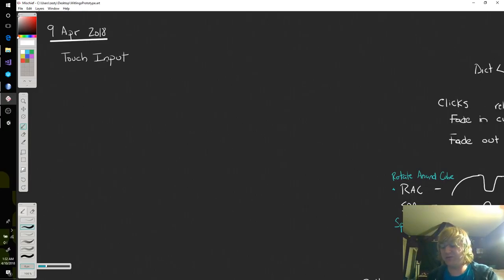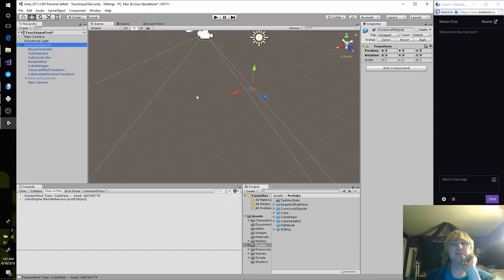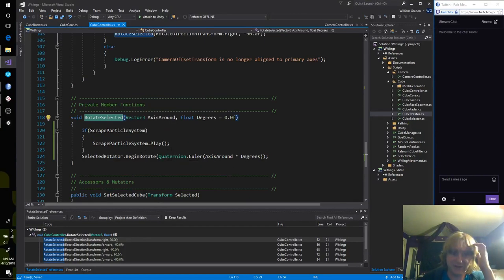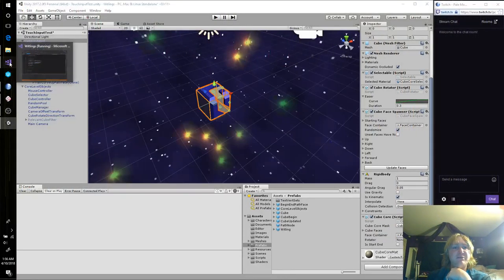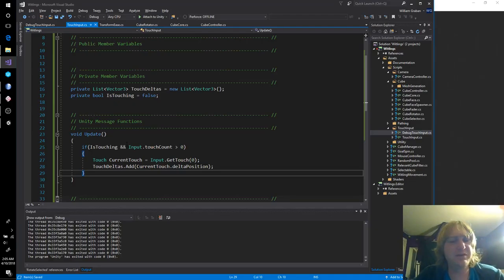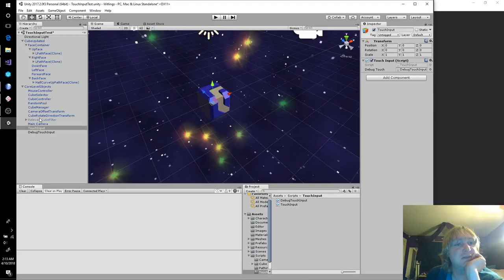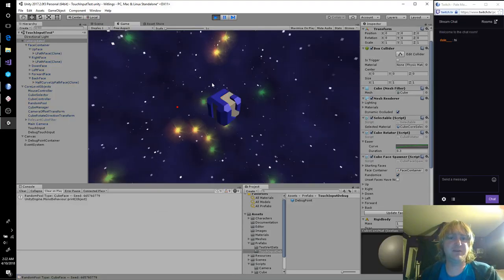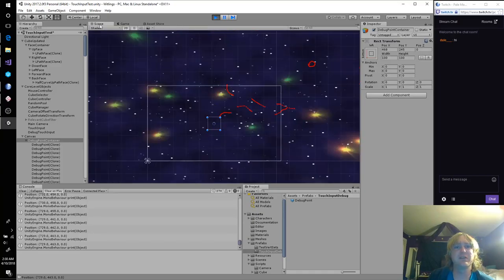WitlingsPrototype 035 - Beginning Touch Input